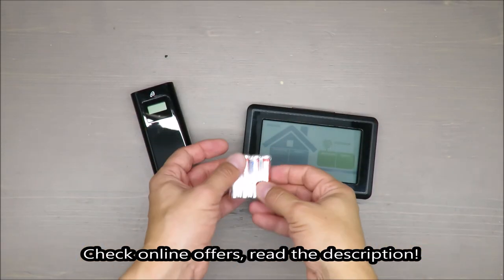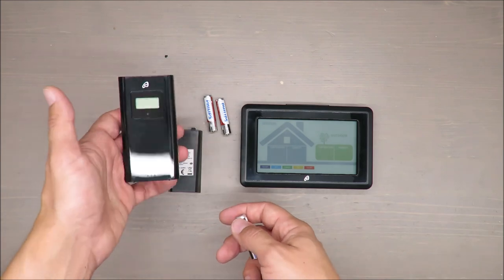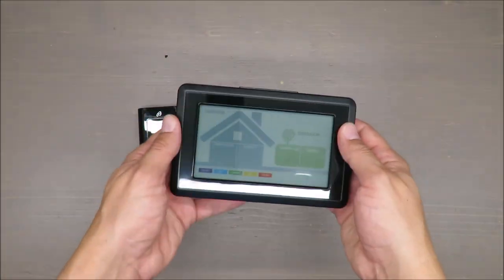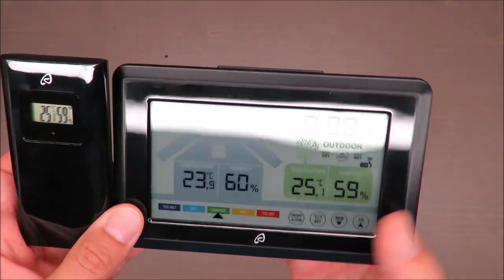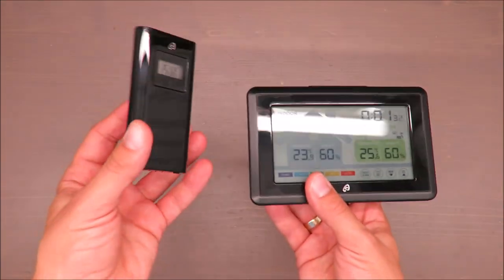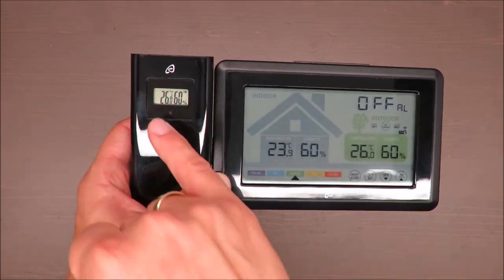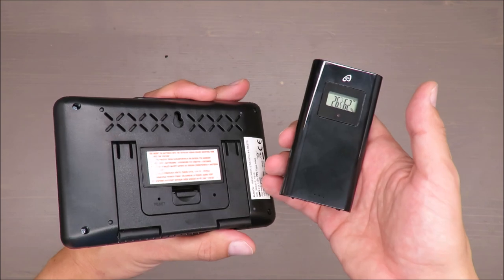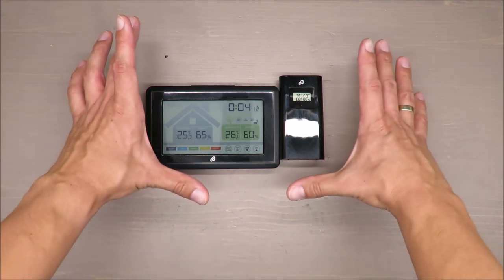AURIOL Radio-Controlled Weather Station & Ventilation Monitor REVIEW / TEST (Lidl IPX4 +50 +60)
IAN: 340312
Art.-Nr.: 4-LD5370

Features
AURIOL hygrometer with ventilation recommendation
properties
Weather station with ventilation recommendation
Temperature and humidity display for indoor and outdoor use
Room climate assessment in 5 levels: too dry / dry / optimal / damp / too damp
Display for opening or closing the window to improve the indoor climate
Display of the expected room climate change during ventilation
With mold alarm
Base station with touch operation
Time display in 12 or 24 hour format
Temperature display in ° C or ° F
With short display illumination
Base station with fold-out stand or for wall mounting
Wireless outdoor sensor for set-up or wall mounting with a range of 50 m (outdoors) - splash-proof (IPX4)
Connection of up to two additional wireless outdoor sensors possible I
Includes instructions, long-life alkaline batteries and wall mounting material
Base station for indoor use only
I not included in delivery
Technical specifications
VENTILATION RECOMMENDATION "OPEN WINDOW" SYMBOL (= ventilation required)
Appears when:
Humidity at comfort level "DRY" / open window = change of
Humidity to "MORE WET"
Humidity at comfort level "WET" / open window = change in
Humidity to "MORE DRY"
VENTILATION RECOMMENDATION "CLOSED WINDOW" SYMBOL (= no ventilation required)
Appears when:
OTHER DISPLAY INDOOR AREA
"LL.L" is displayed when temperature is less than -9.9 ° C "HH.H" is displayed
if temperature is higher than + 50 ° C "
/ 1 ° C tolerance: 0 ° C to 50 ° C; + / 1.5 ° C tolerance: -10 ° C to 0 ° C
OTHER DISPLAY OUTDOOR AREA
"LL.L" is displayed when temperature is less than -40 ° C; "HH.H" is displayed,
if temperature is more than + 60 ° C
/ 1 ° C tolerance: 0 ° C to 50 ° C; + / 2 ° C tolerance: -40 ° C to 0 ° C and 50 ° C to 60 ° C
EXTERNAL SENSOR
with display
Display size: 20 x 10 mm
Connection of 3 external sensors to the station is possible
3 radio channels can be selected on the outdoor sensor (display of the channel in the display of the weather station)
433 MHz
Sensor IPX4 protected
Range up to 50m (open area)
MEASURING RANGE TEMPERATURE
Inside: -9.9 ° C to + 50 ° C
Outside: -40 ° C to + 60 ° C
HUMIDITY MEASURING RANGE
20% to 95% (in 1% steps)
MEASURING INTERVALS:
Indoor: every 30 seconds
Outside: every 60-80 seconds
Dimensions
Hygrometer: 15.0 x 9.6 x 2.3 cm
External sensor: 5.0 x 9.7 x 2.9 cm
Display hygrometer: 110 x 60 mm
Display external sensor: 20 x 10 mm
Weight
Hygrometer: 160 g (excluding batteries)
Outdoor sensor: 45 g (excluding batteries)